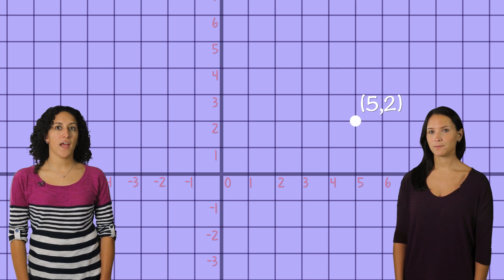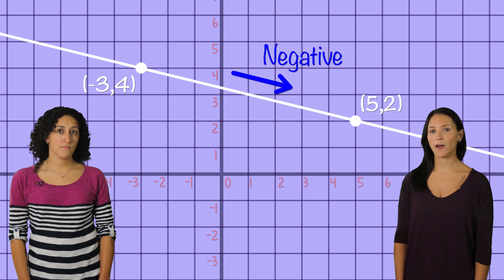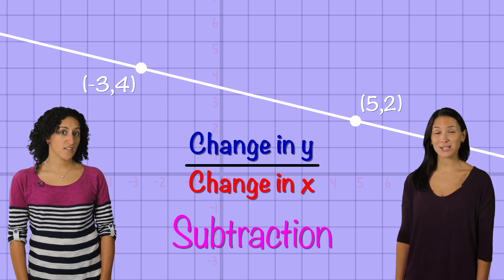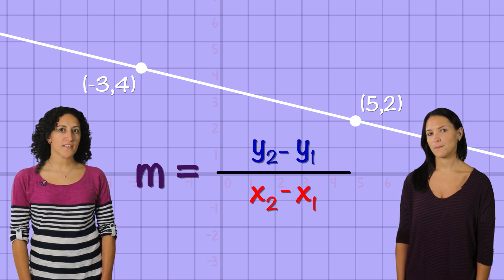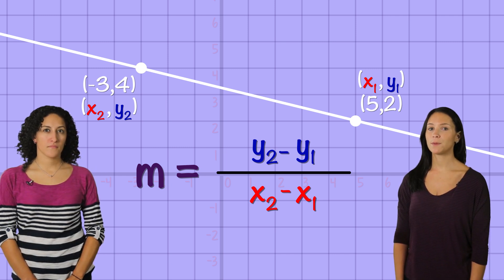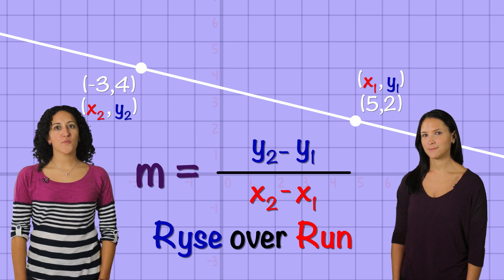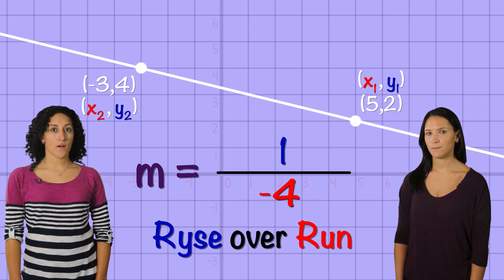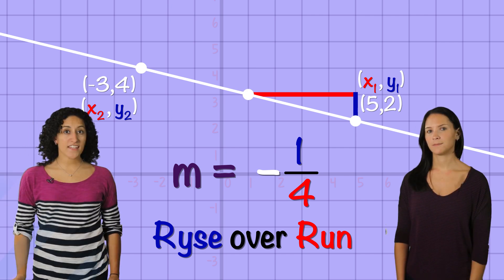Slope Formula in 2 minutes!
Need a quick refresher on graphing? Let Ms. Marino and Mrs. Owens show you the key pillars of graphing in 3 minutes or less!